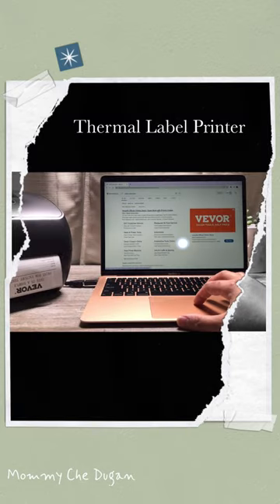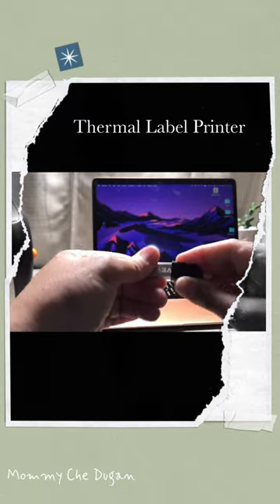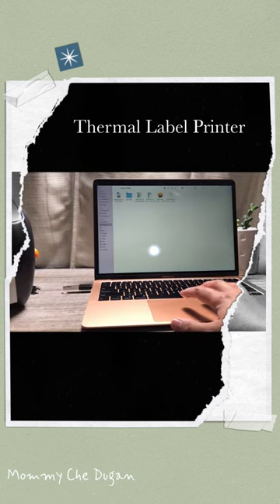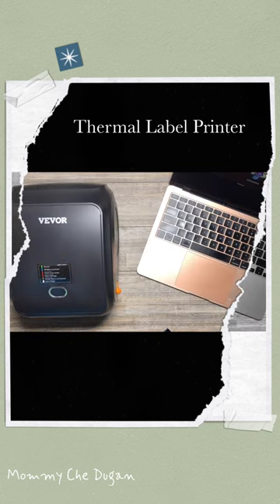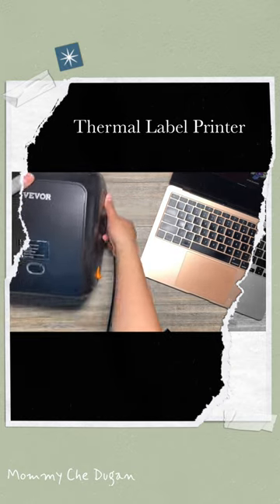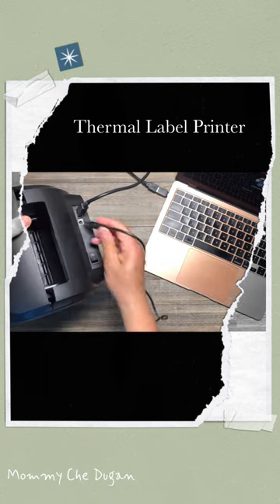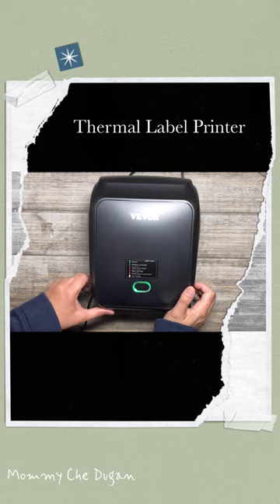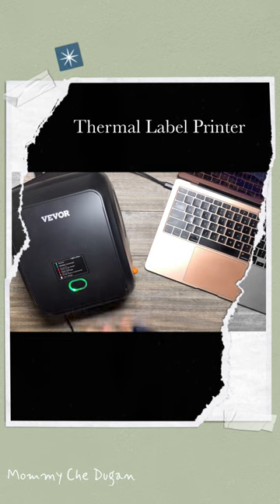Vevor Bluetooth Thermal Label Printer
VEVOR Direct Bluetooth Thermal Label Printer HD(300DPI), All in One BT-USB Cable Dual-use Shipping Label Printer w/Automatic Label Recognition, Support Windows/MacOS/Linux/Chromebook/Android/iOS

📦[BLUETOOTH/USB CONNECTION] : Vevor bluetooth thermal label printer improved on the USB connection to connect wirelessly to your phone via Bluetooth. This label printer is compatible with IOS, Android, Windows, Mac OS, Linux, and Chromebook. ⚠️NOTE: wireless connection is not available for PC, if you need to connect to PC, please connect via USB. And for Chromebook that requires an Flashlabel Extension, detailed steps are available in the ‘Installation Manual’ at the bottom of the page.
📦[HIGH DEFINITION (300DPI)] : No ink, no toner. Our thermal label printer adopts the latest thermal technology to provide an excellent printing experience and save you money. It comes with 300dpi high resolution, making it easy to identify small prints or labels with bar codes. There are zero white dots, and printing will always remain steady because of the high-tech ROHM thermal print head.
📦[HIGH-SPEED & HIGH ADAPTATION] : Thanks to the 150mm/s(6ips) high-speed printing technology, our mailing label printer can print 3600 sheets of 4x6 labels per hour, greatly improving your working efficiency. Suitable label widths: 1.57" - 4.25"/40 - 108 mm. Not just for shipping labels, but also for bar codes, ID badges, DIY labels, FBA labels, address labels, reminder tags, etc. Get your labels printed right. Quality comes with speed.
📦[SUPPORT for ALL MAJOR PLATFORMS] : Vevor postage label printer can meet the needs of all major e-commerce and transportation platforms, including Amazon, eBay, Shopify, USPS, PayPal, Etsy, UPS, XPSship, Shippo, ShippingEasy, WorldShip, OrderCup, FedEx, etc.
📦[AUTOMATIC LABEL IDENTIFICATION] : This desktop label printer can catch the labels and feed them into the printer automatically. Just close the lid and insert the paper from the back of the printer, then watch as the machine identifies the labels effortlessly. Besides, it also features an automatic paper return function, which can return unsuitable labels and avoid wasting them. And with the all in one design, there is no need for label holders.